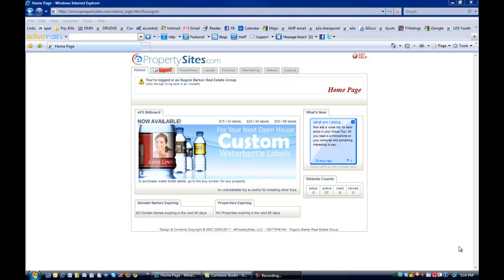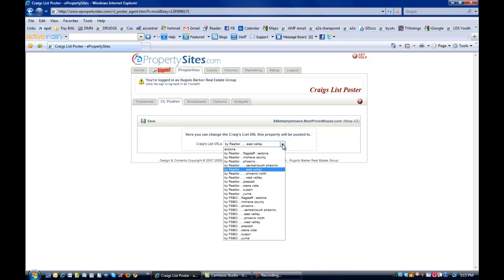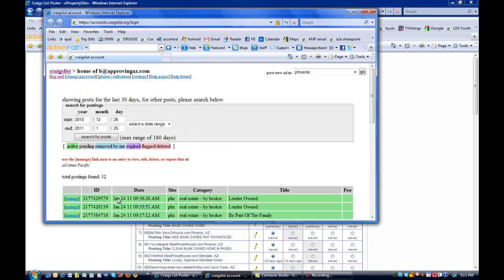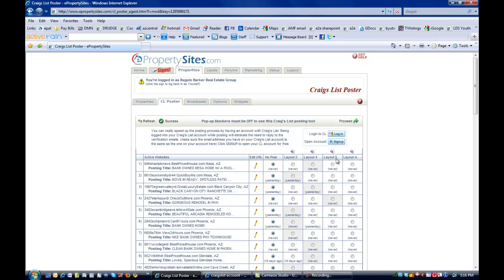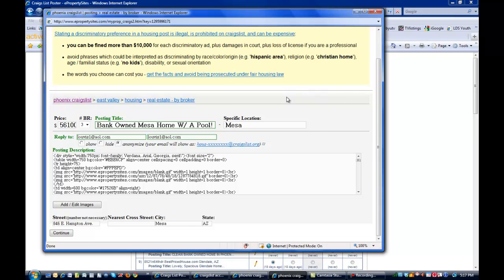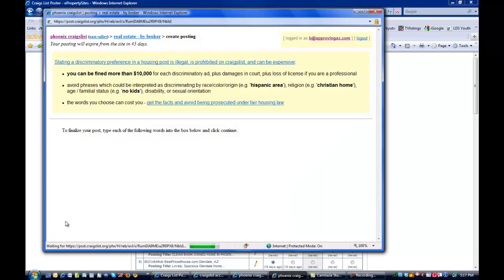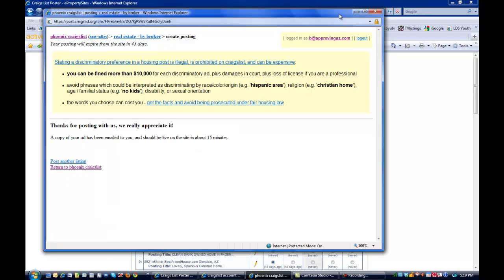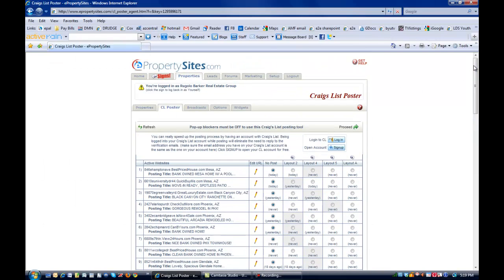CL Poster Tutorial - ePropertySites series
How to use CL Poster on ePropertysites.com to generate leads